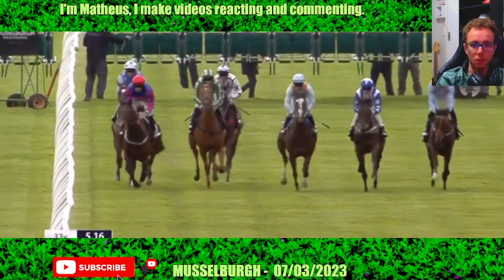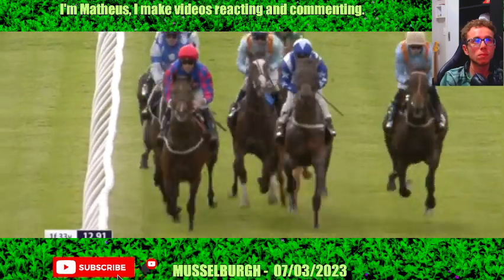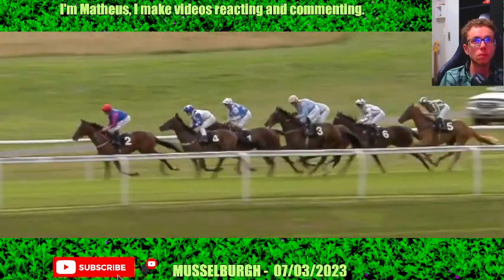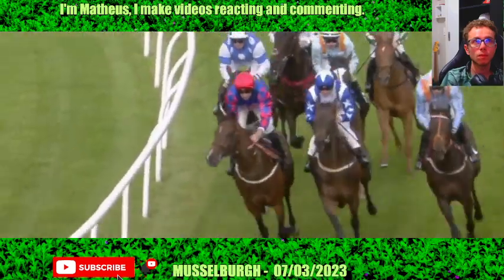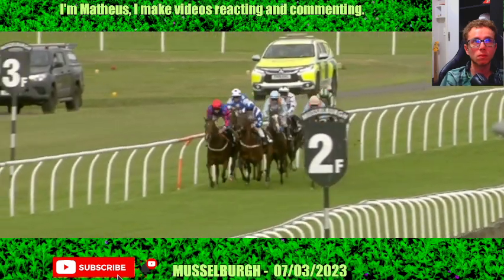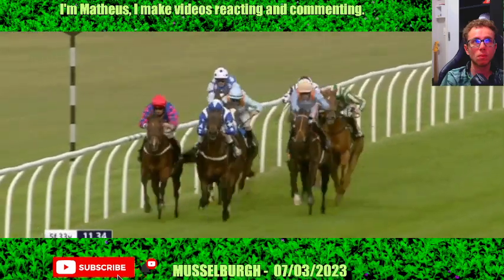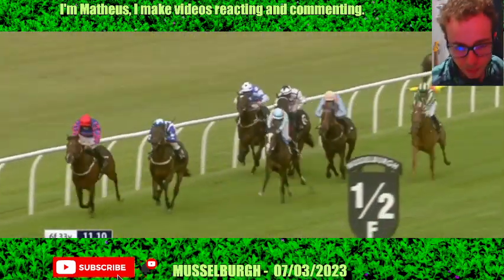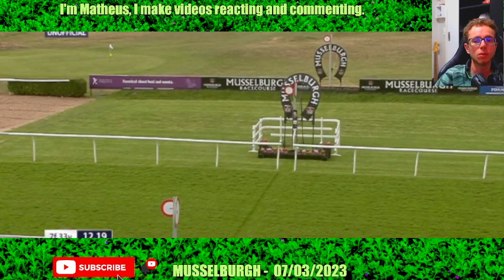Charged Up wins at MUSSELBURGH 07 03 2023 REPLAY REPLAY REACT Horse Racing